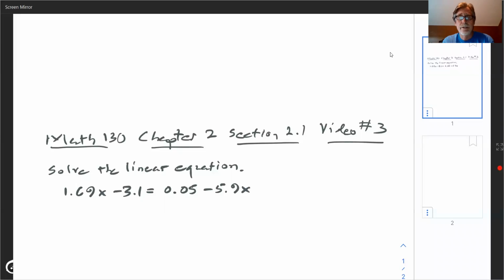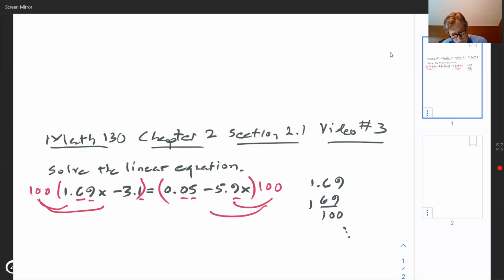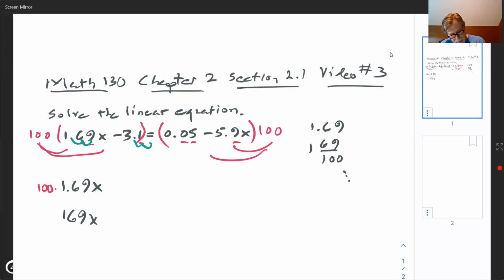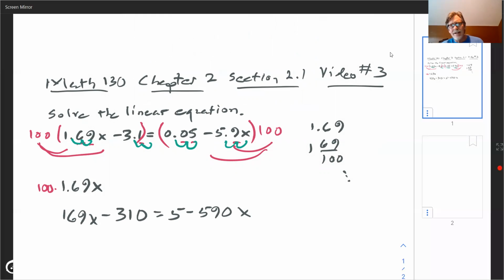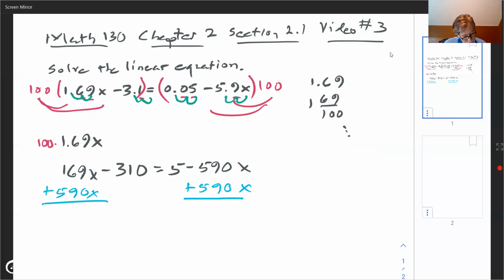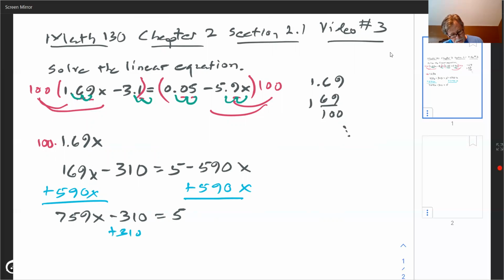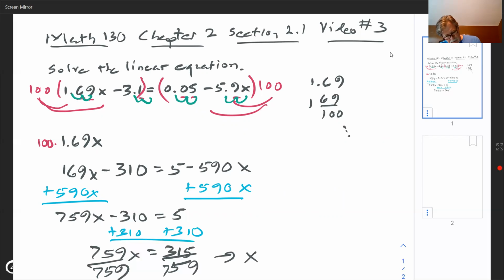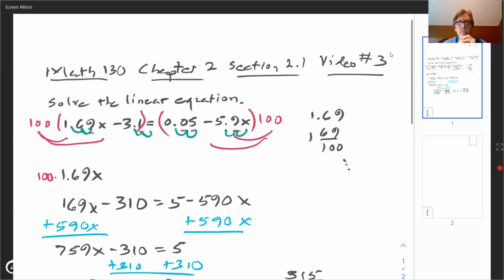Solve equations with decimals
strategies for solving linear equations that have decimal coefficients.